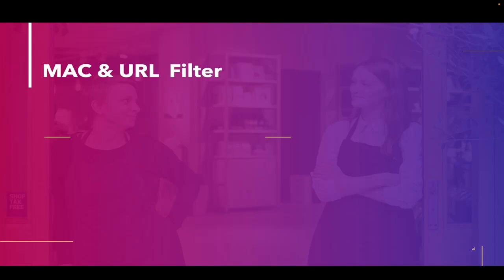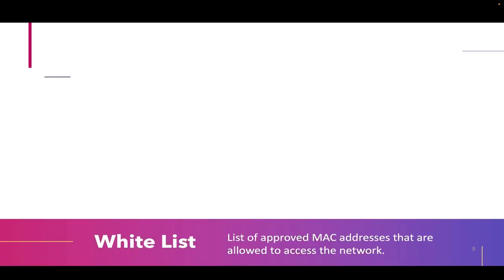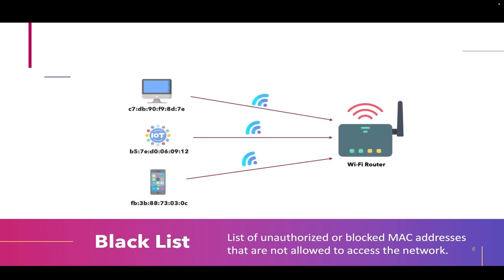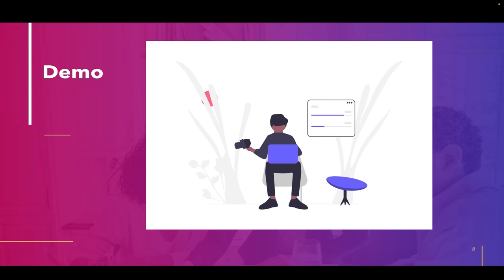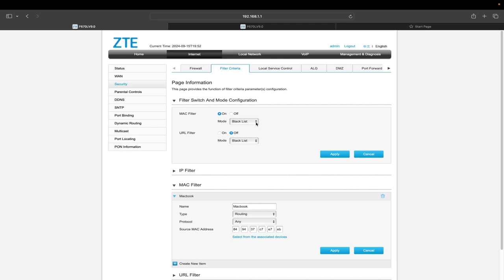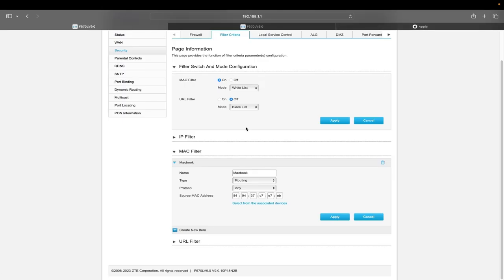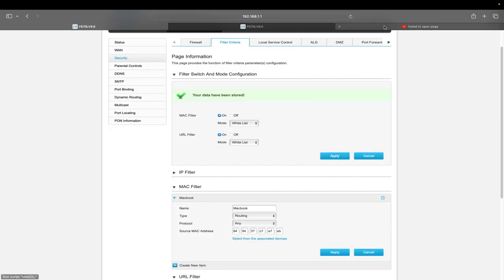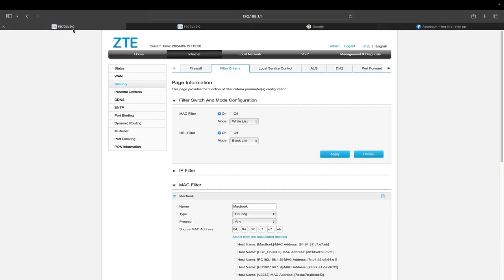Mastering MAC and URL Filtering: A Complete Guide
In this video, we dive deep into MAC and URL filtering techniques, essential for improving network security and control.

Chapters:

0:00 - Introduction to MAC and URL Filtering
0:15 - Agenda
0:38 - MAC Address
1:24 - MAC Address Filtering
2:08 - URL Filtering
2:38 - White List
3:27 - Black List
4:53 - Demo